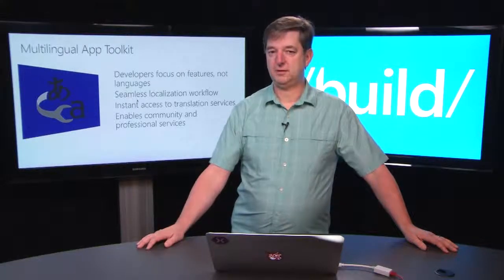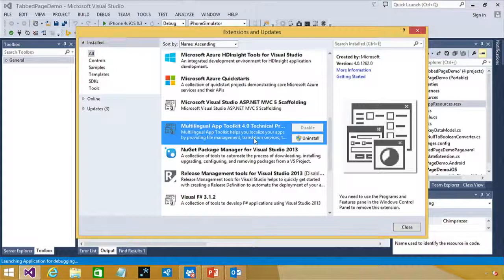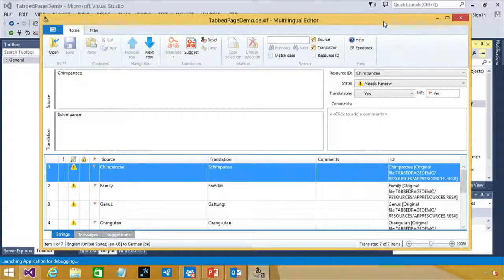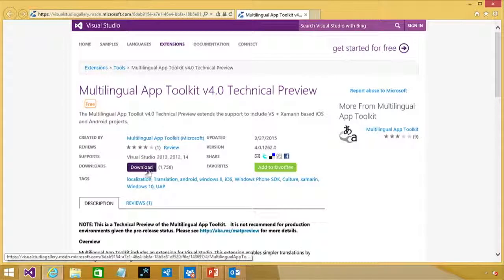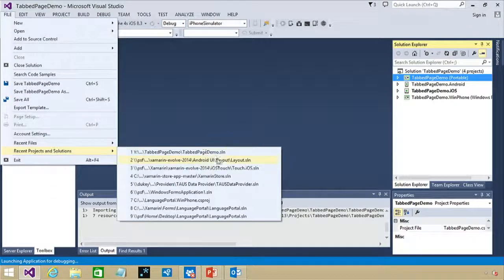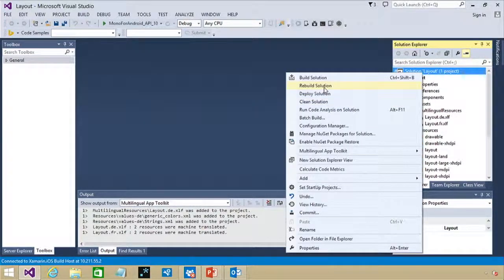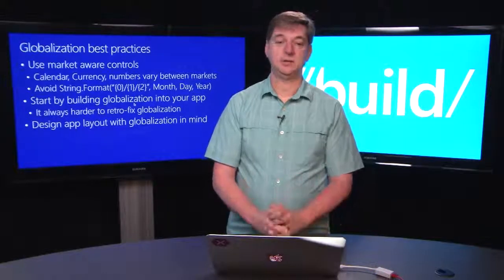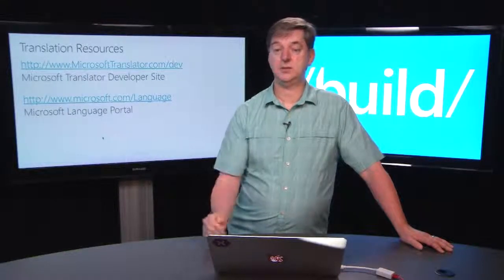Build 2015 Cross Platform Localization with the Multilingual App Toolkit